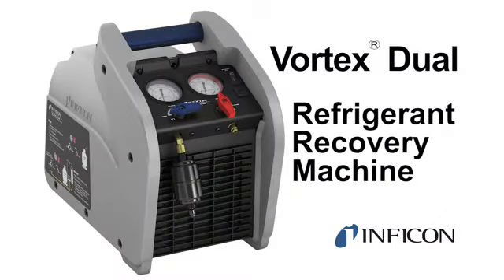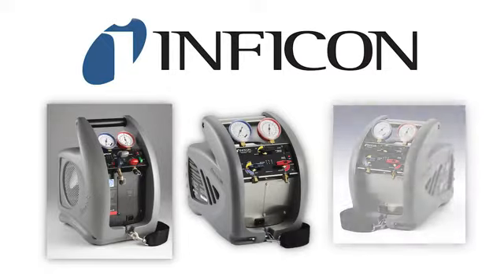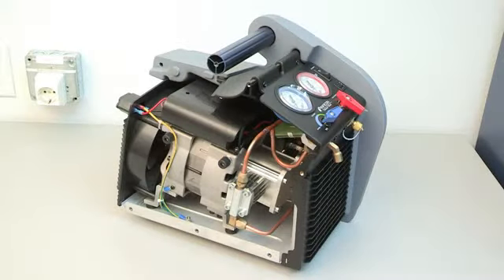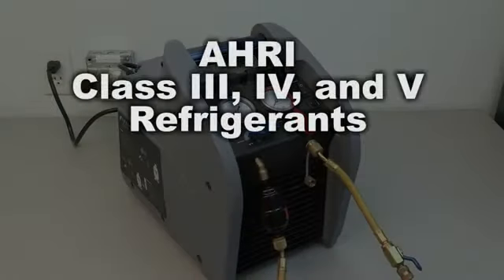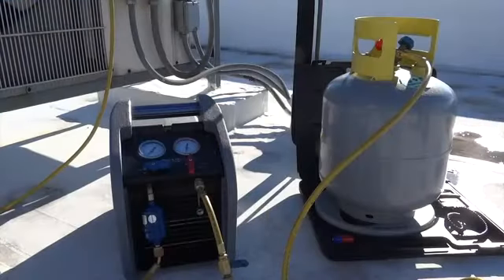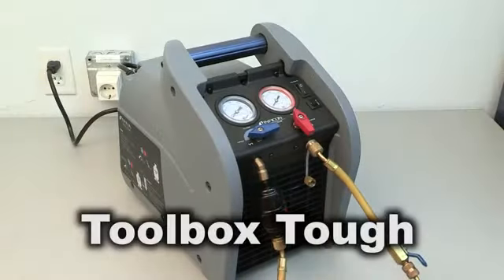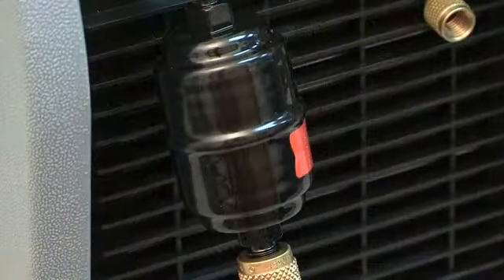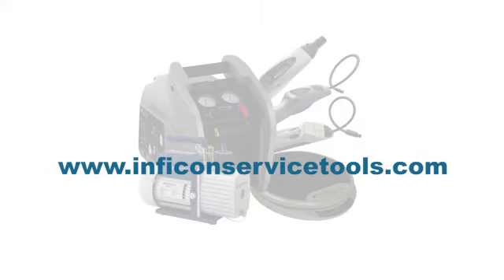Best Refrigerant Recovery Machines 2023